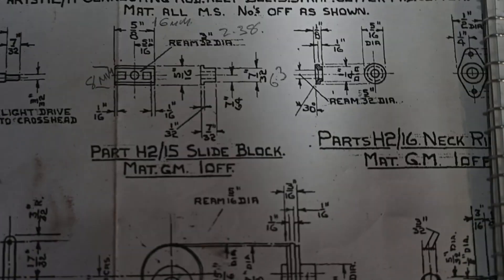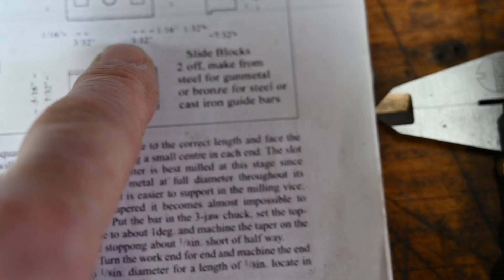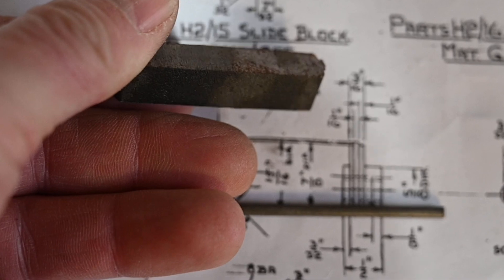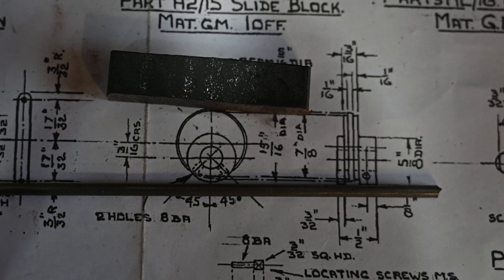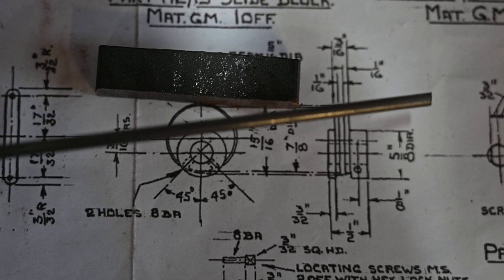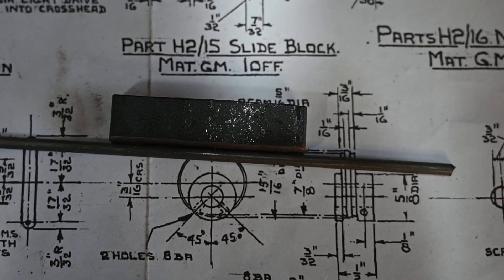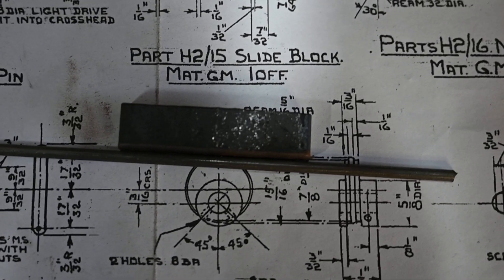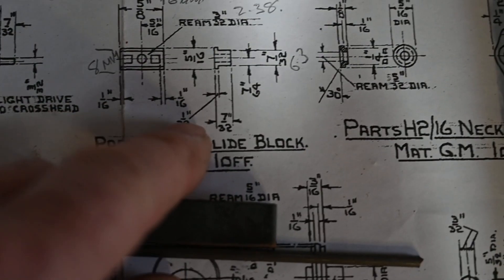Machining a Model Steam Engine Part 8 - Slide Blocks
In this episode I I make the slide blocks and cotter pin

Steam-engine
Metal-Lathe
Myford Super 7